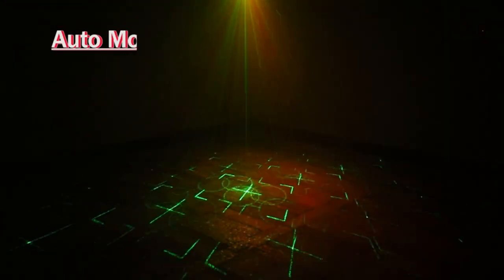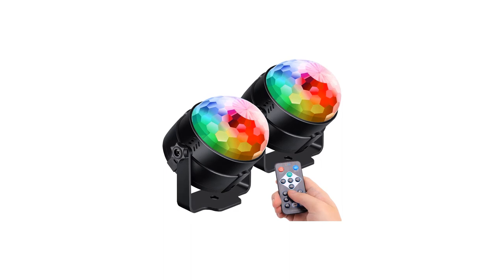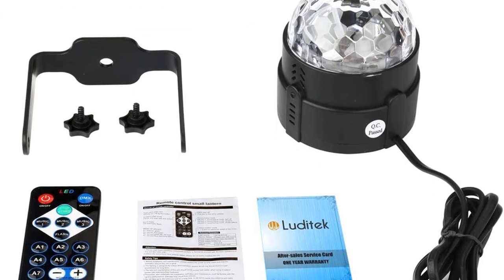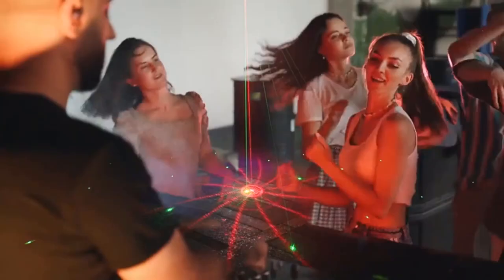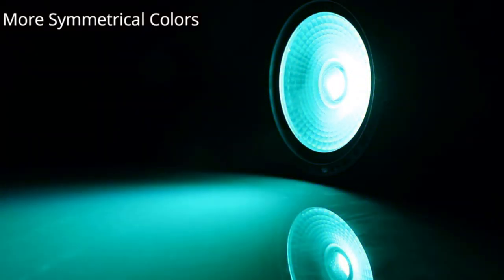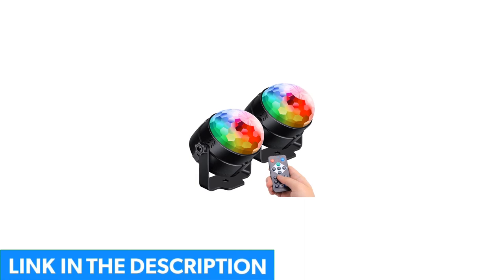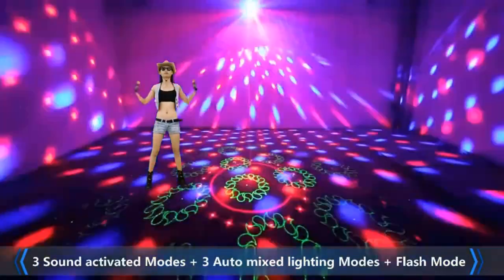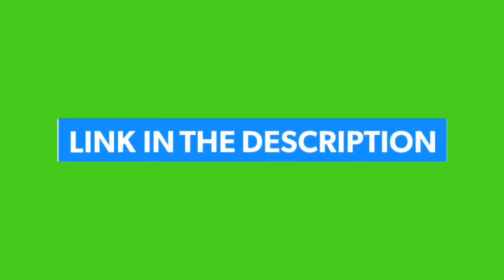✅ Top 5: Best Party Lights For Home 2023 [Reviewed & Buying Guide]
📌Product Link📌:
☄️1 Sound Activated Party Lights with Remote Control.
📌Global Price
☄️2 Disco Ball Disco Lights-COIDEA Party Lights Sound Activated.
📌Global Price
☄️3 Sound Activated Party Lights with Remote Control.
📌Global Price
☄️4 Portable Sound Activated Party Lights Outdoor Indoor.
📌Global Price
☄️5 Party Lights DJ Disco Stage Lights Sbolight Led Projector Karaoke.
📌Global Price
☄️6 LUNSY Sound Activated Party Lights with Remote.
📌Global Price

☄️7 Litake USB Party Lights LED Disco Ball Light.
📌Global Price

Related Tags; best party lights for dj, best party lights for home, best party lights review,
best party lights effects, best party light bulb, best party lighting equipment,
best string lights 2021, best outdoor string lights 2021, best solar string lights 2021, best solar string lights 2022, best patio string lights 2022, best party lights 2023, GearResearch